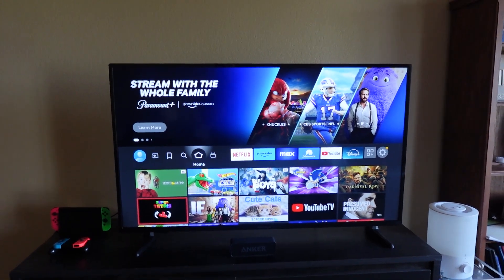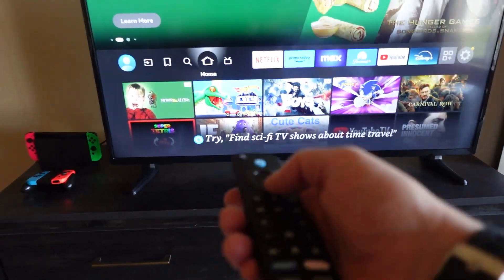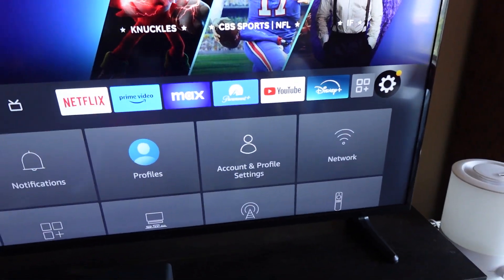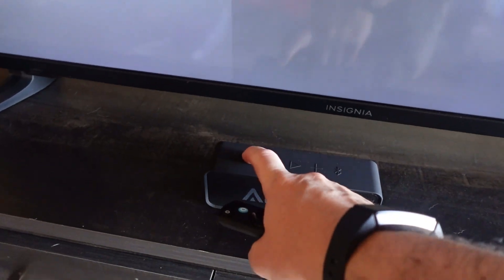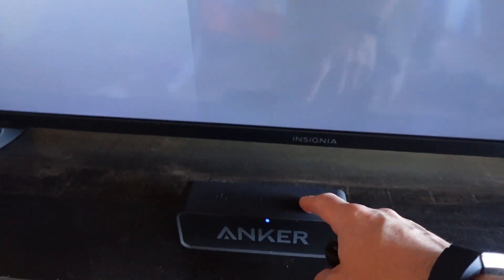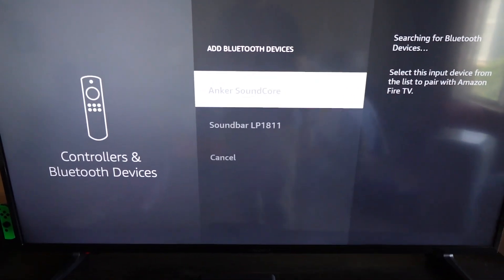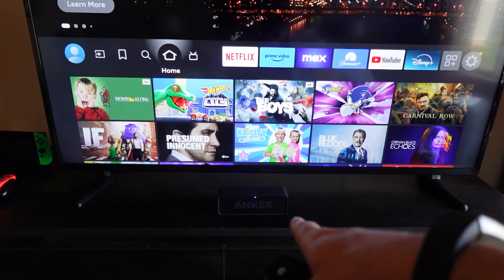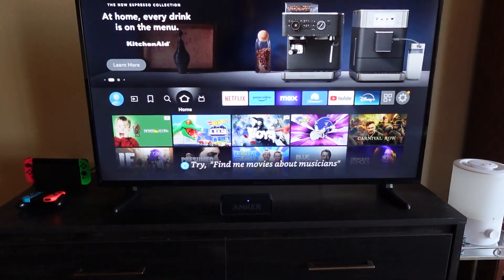How to Connect Bluetooth Speaker to Insignia Fire TV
Here I show you how to connect a Bluetooth speaker to an Insigna Fire TV.